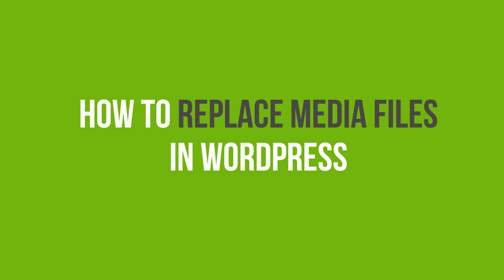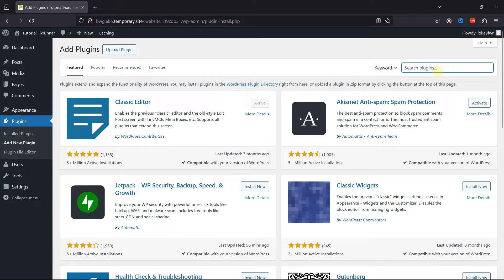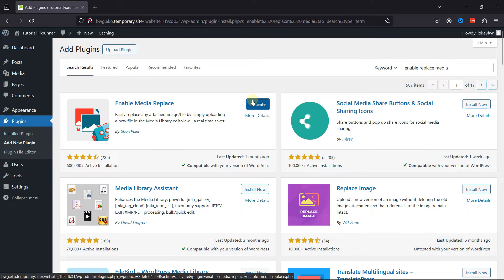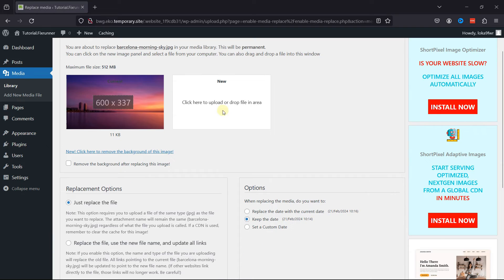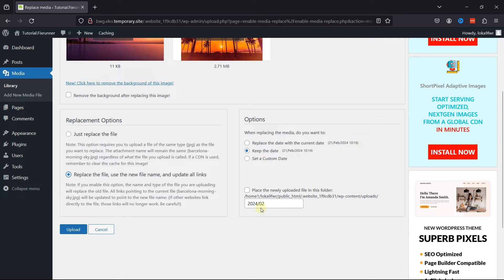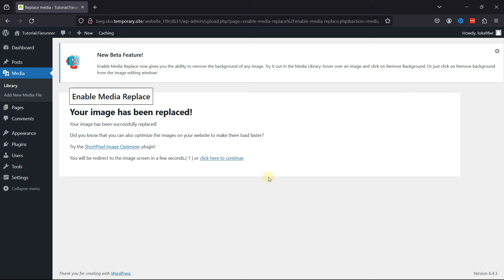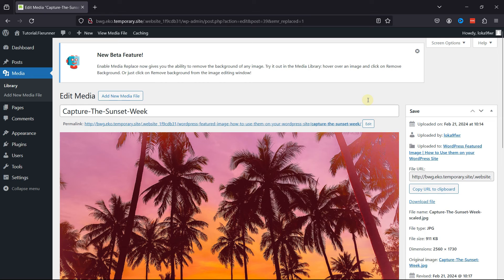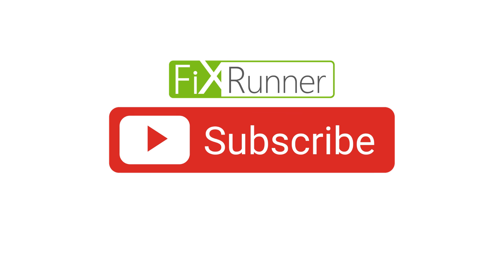How To Replace Media Files In WordPress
The quick and easy way to Replace Media Files In WordPress

0:12 - Introduction
0:20 - Install and Activate the “Enable replace media” plugin
0:45 - Navigate to your media library